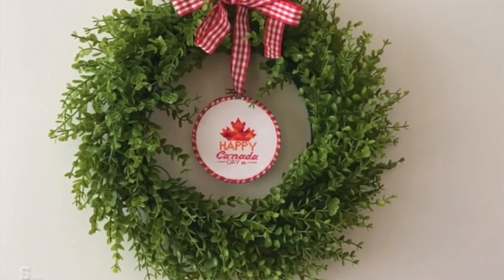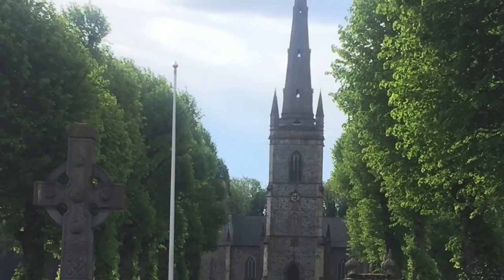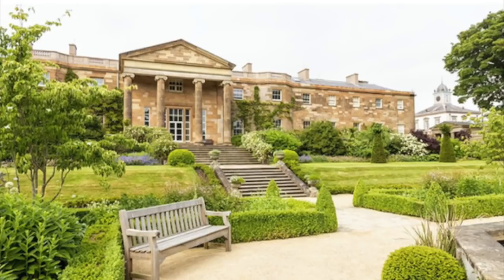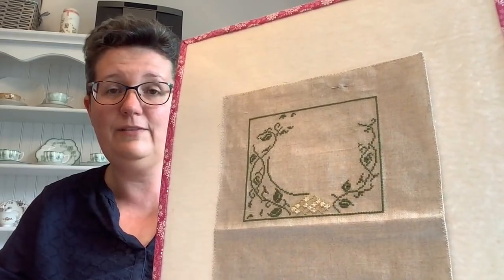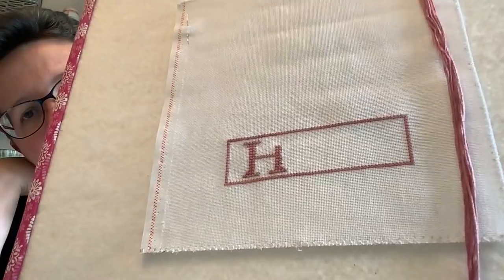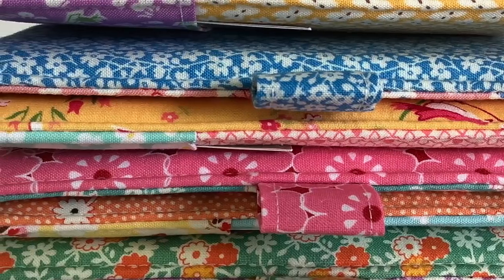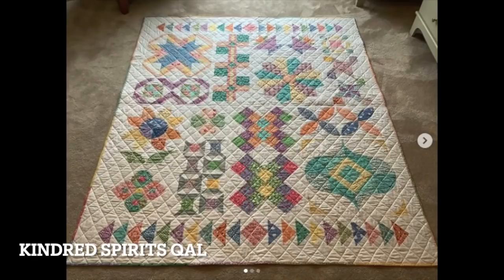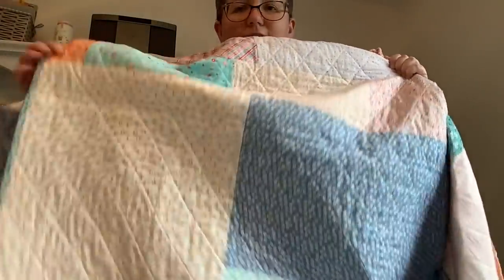Flosstube #5 - tour of Hillsborough, NI and other ramblings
There is rather a long introduction to this episode.  If you prefer to jump right to the stitching, please skip ahead to 16 mins.

Flosstube Channels mentioned:
Kim – The Contented Stitcher
Amanda – Alba Stitcher

Project patterns shown:

Hope Celebration Small, Hello from Liz Mathews – sign up to Liz’s newsletter to receive free patterns

SALs:
finestradeltemposal - starts 1 August 2021

Quilting:
Great Granny Squared by Lori Holt
Jelly Snowflake – free pattern by Fat Quarter Shop Jolly July 2020